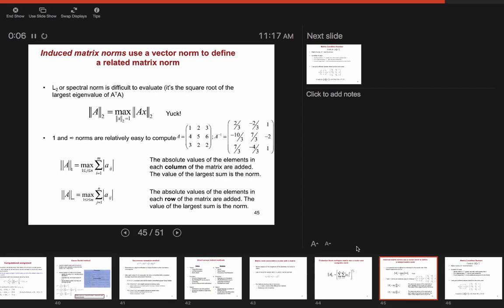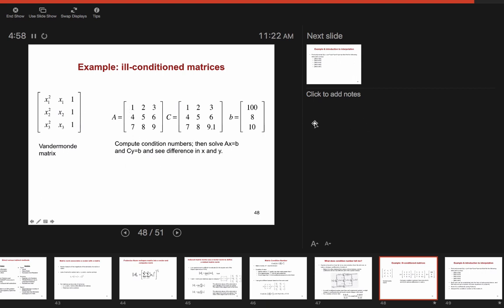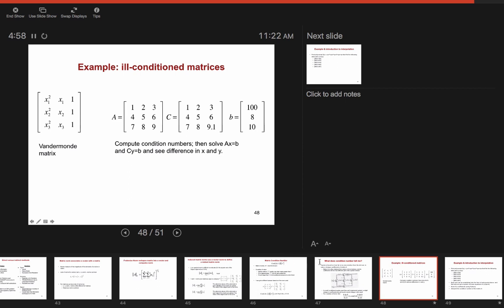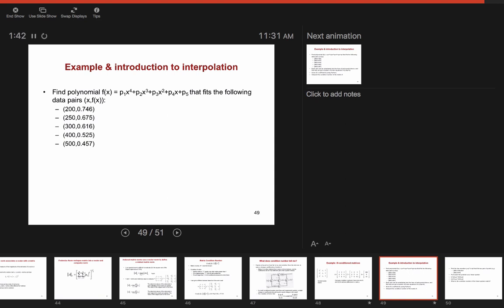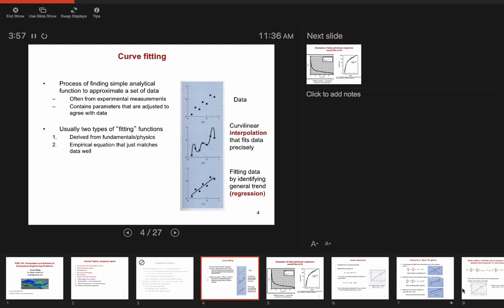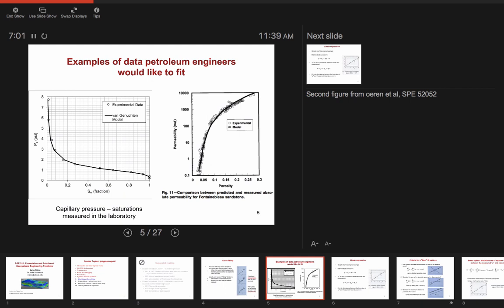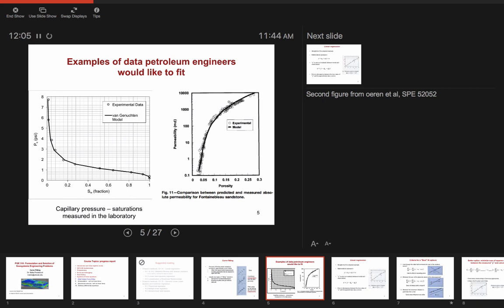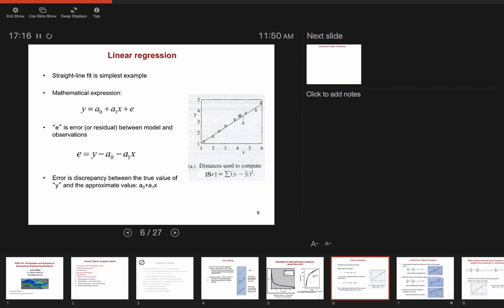PGE310 Spring2019 Lecture6 ConditionNumber Lecture7 Intro 2019 04 24